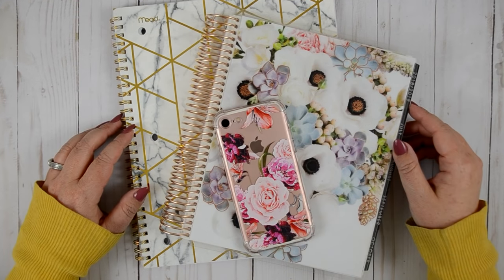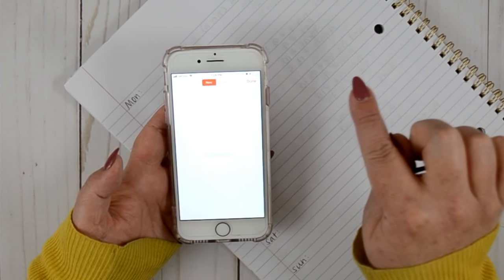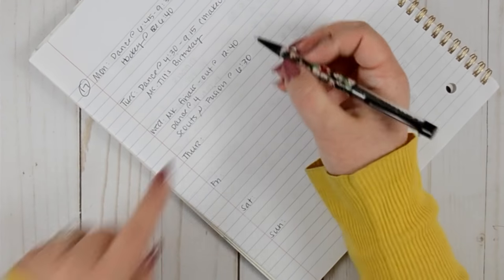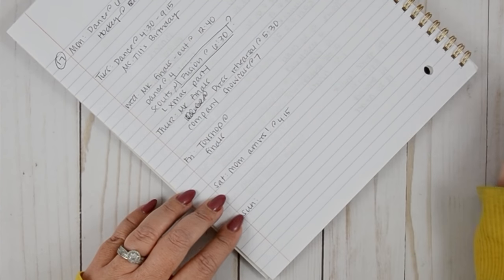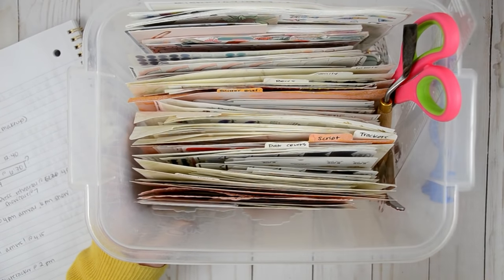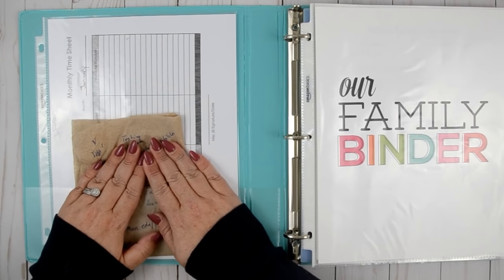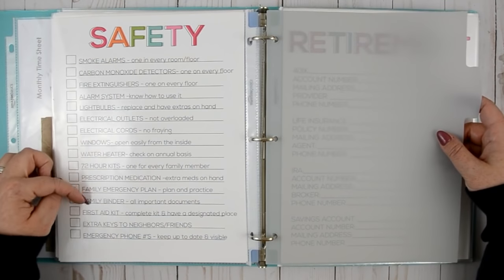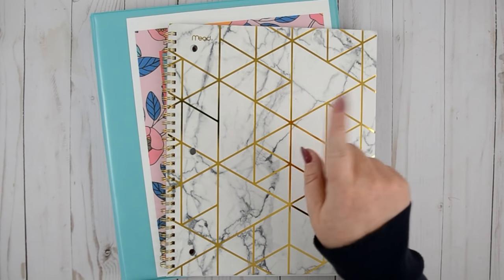25 Days of CoutureMas // Day 15 // Preplan Process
Day 15 of the 25 Days of Christmas! I was asked to show how I get ready to film and plan for the week, so here ya go!

Nikki Plus Three // TIFFANY15
Simply Watercolor Co // COUTURE15
Shop Jessica Hearts // CARDBOARDCOUTURE
Ink E and the Brain // TIFFANY20
Print Petticoat Bandit // CARDBOARDCOUTURE15

// S T I C K E R   P A P E R //

Amazon (Mead notebook)
Foxy Fix travelers notebook